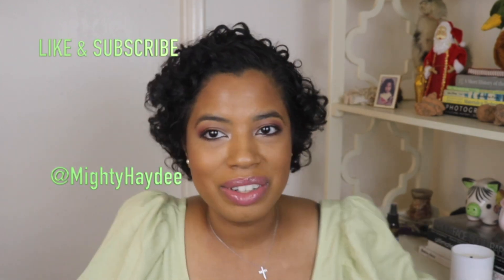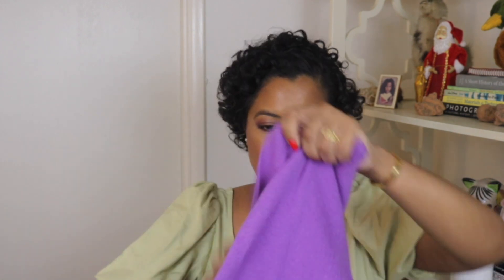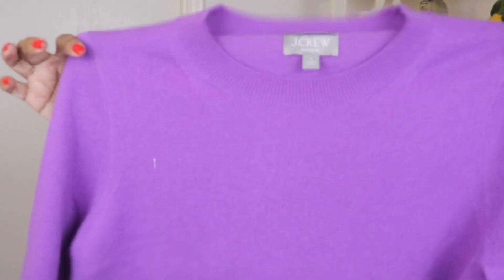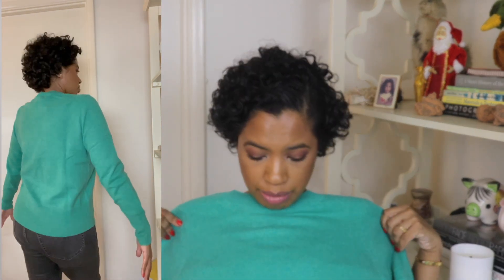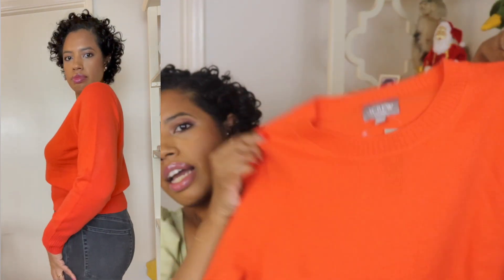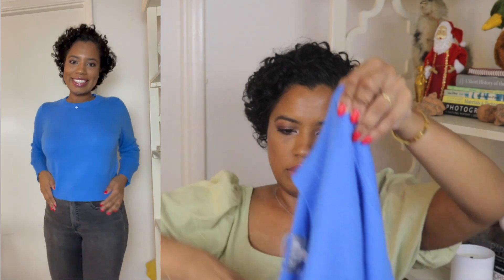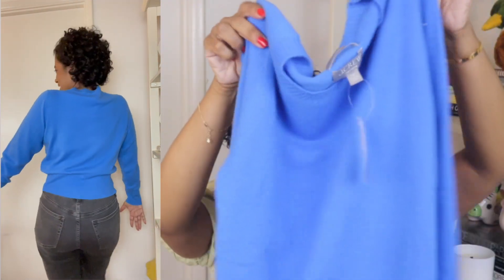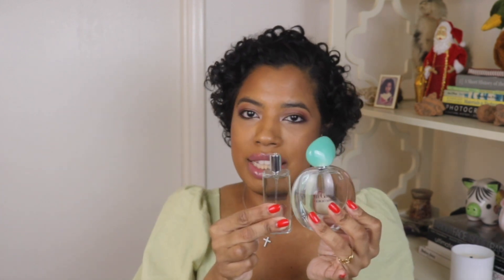What I got For Christmas PT. 2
Armani Beauty
Gioia Perfume Gift Set

Prada
Paradoxe Eau de Parfum

Mon Paris Perfume Set - out of stock

Gucci
Bloom Profumo di Fiori Eau de Parfum

Valentino Donna Born In Roma Yellow Dream Eau de Parfum